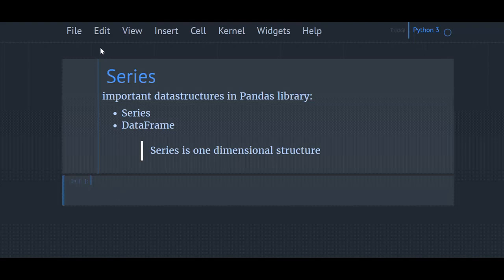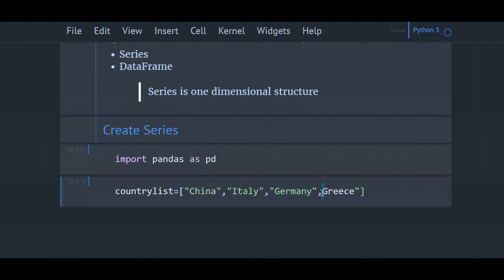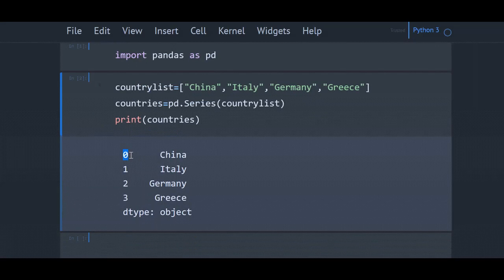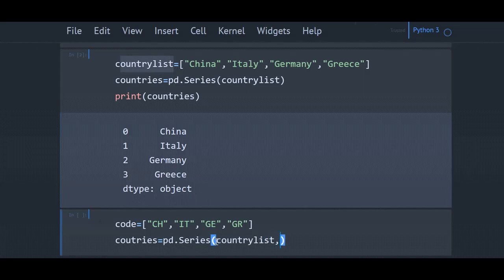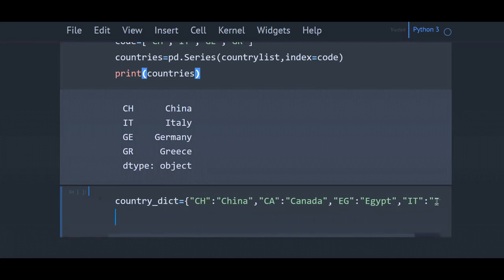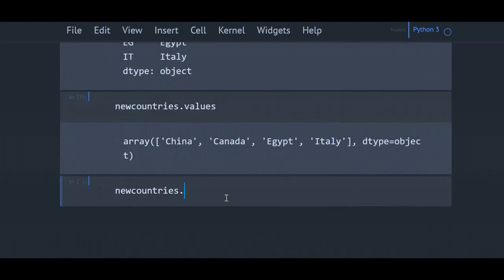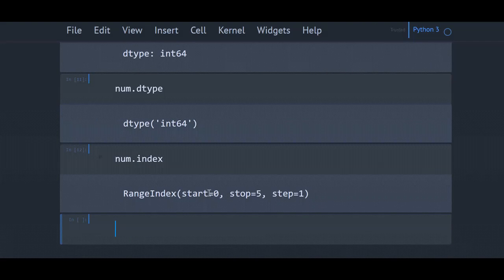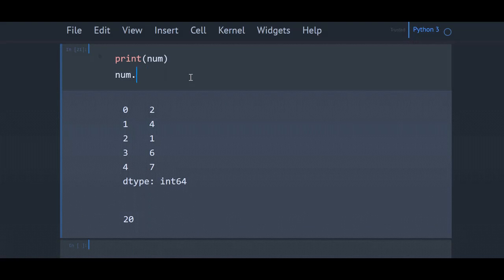Series Data structure | Python Pandas Tutorial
Explains how to create Pandas Series